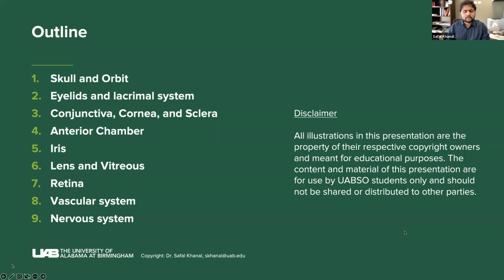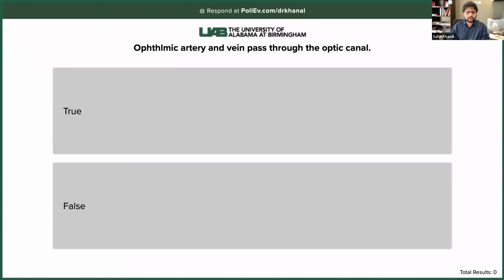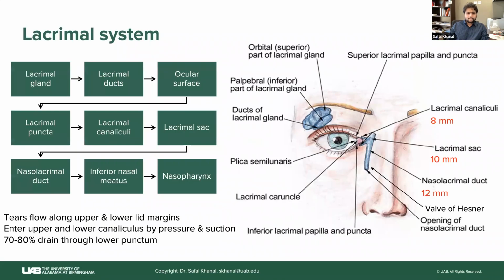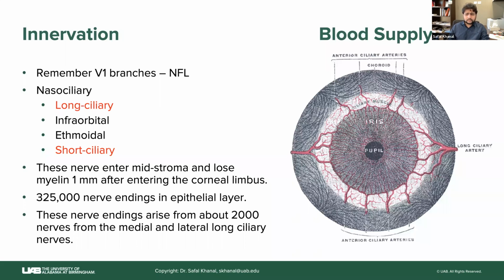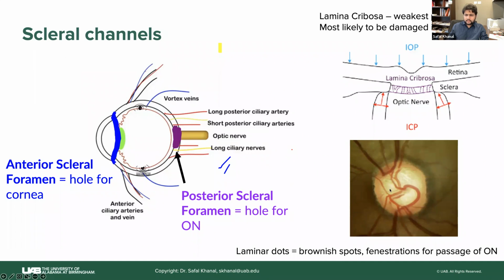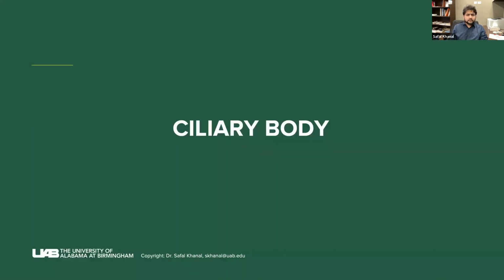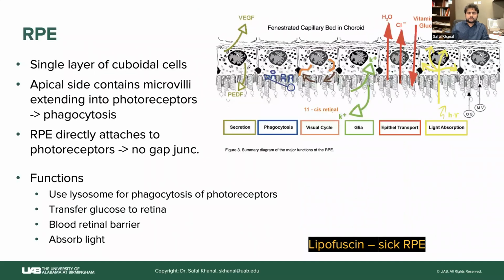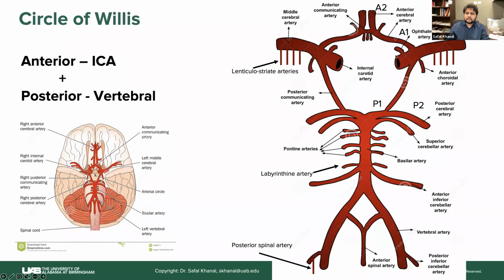Ocular anatomy review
A review session on Ocular Anatomy